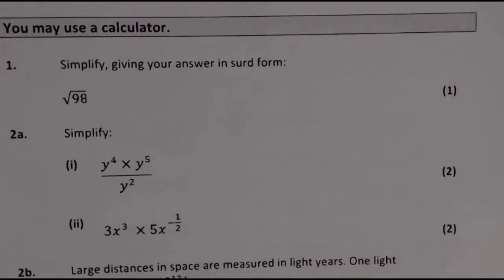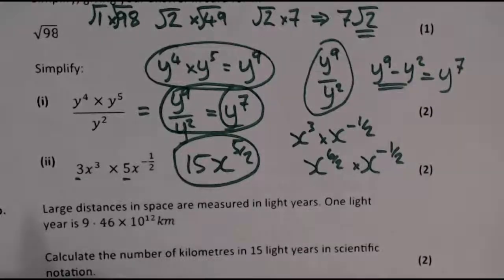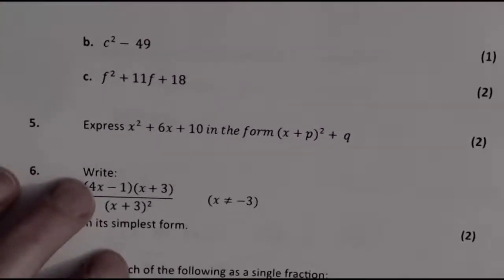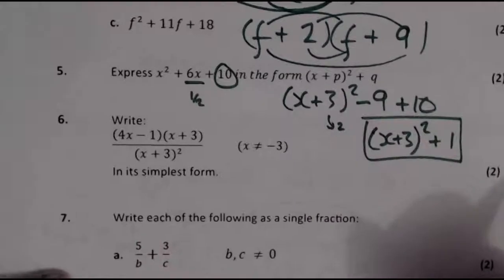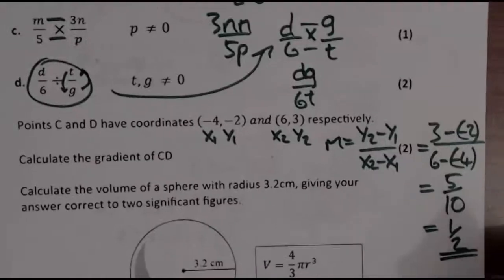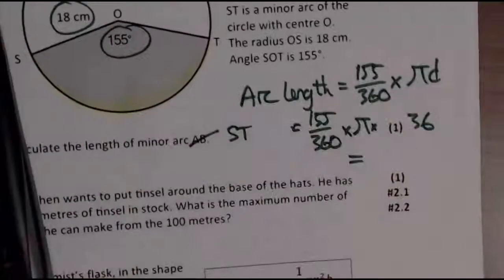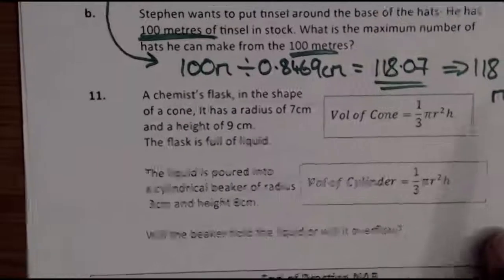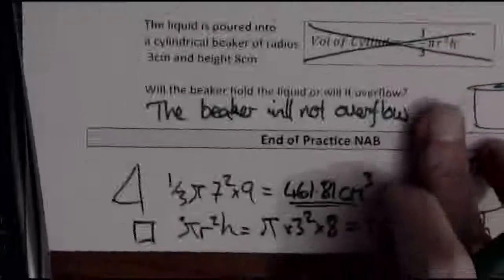HW Issued 29th Feb, Due 7th March